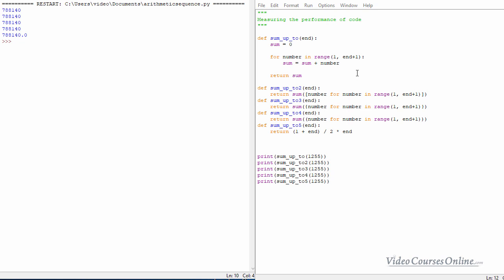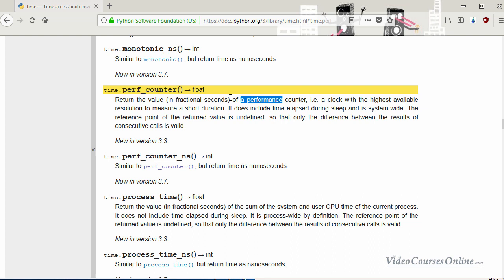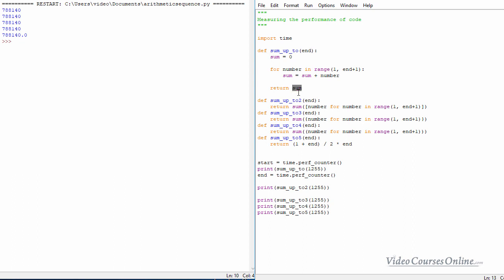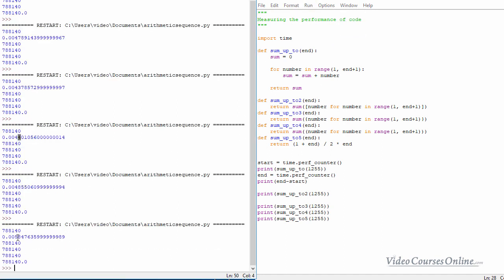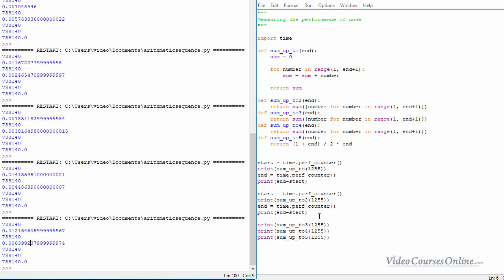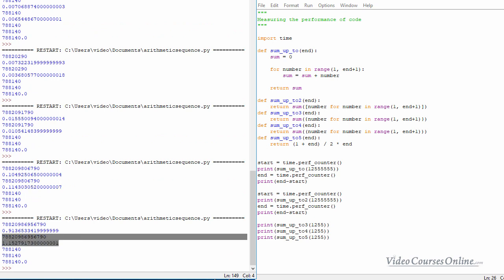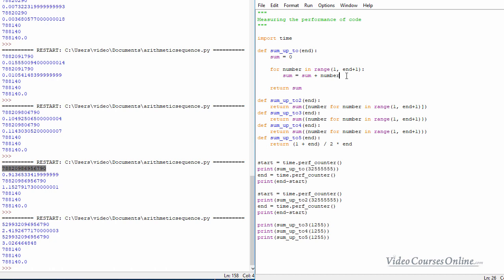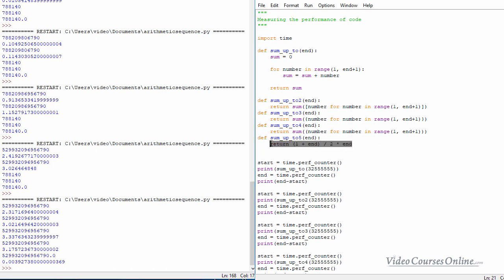video8 6 Measuring PERFORMANCE of code How well fast some part of code work time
In this video you will learn how to measure performance (how well or fast) some part of code is. It will help you decide what you should do in some cases.